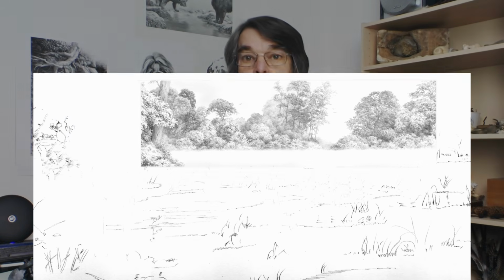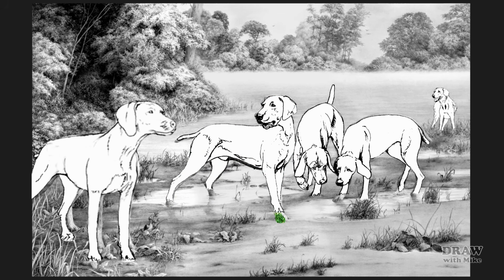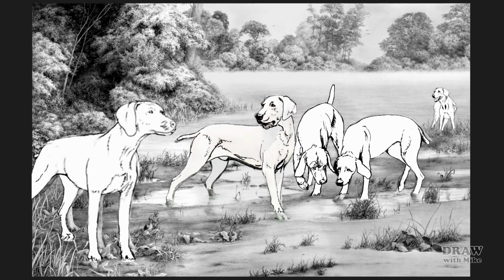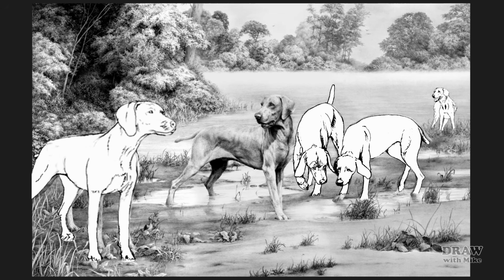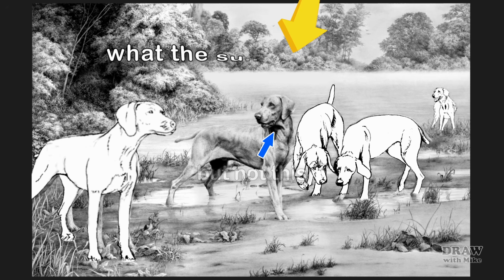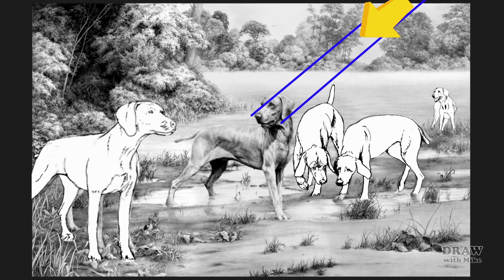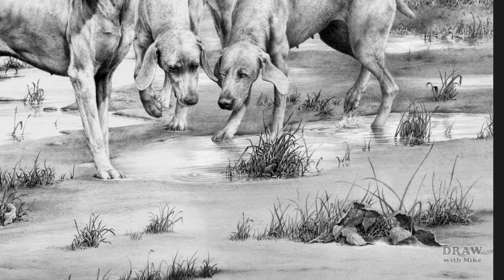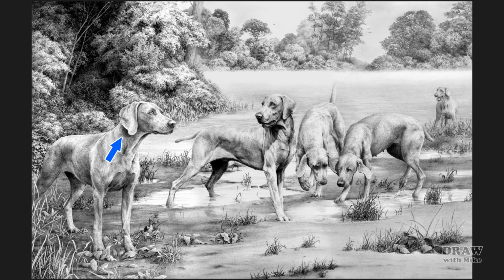MULTI-SOURCE COMPOSING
Create original artwork by combining and interpreting multiple reference sources, rather than copying a single photograph directly.

Build believable compositions from sketches, photos, and reused image elements — while controlling lighting, shadows, focus, and composition to make the final drawing feel unified and real.

1. Converting photos into “line” frees you from the original lighting
2. Shadows are storytelling tools — not things to copy mechanically
3. Think in 3D, not in flat photographs.
4. Don't think “What does the photo show?” but “What would happen in real life?”
Follow the walkthrough: constructing a complex scene from many sources.
And then controlling the viewer’s eye - creating depth, stopping the viewer’s eye leaving the frame, balancing the visual weight...

Great drawing is not copying what exists — it is constructing a believable visual experience from selected clues. So...
Stop treating references as rules
Combine multiple sources freely
Invent lighting and simplify shadows
Reinterpret forms
Create a believable invented world
And trust the viewer’s brain to complete the illusion, because art succeeds when it feels true, not necessarily when it's technically correct.

Edited down from the full 24-minute version in which Mike demonstrates the use, trials, problems, and solutions associated with multi-source composition.

Subscribe for more professional advice, and join me where you can view ALL the BASIC TECHNIQUE and INTERMEDIATE videos, ARTISTS TOOLS, and more... And ask your questions in the SUPPORT FORUM.
Draw With Mike is a division of - the Graphite Pencil Studio.

00:00 Introduction
00:34 Light and Shadows
02:00 Changing the Light direction
05:18 Building Believable Compositions
11:14 Developing the Right Mindset